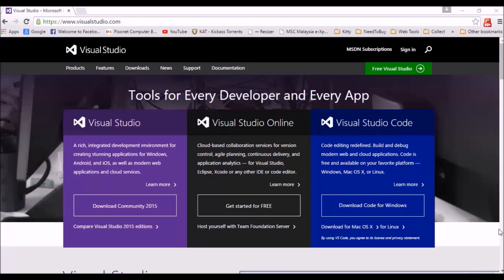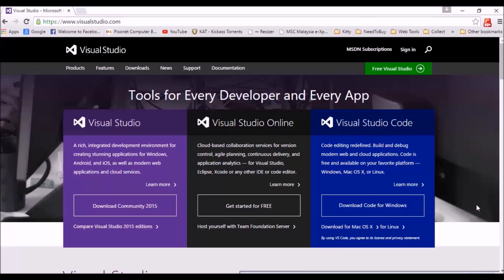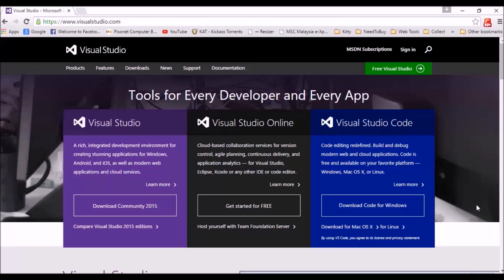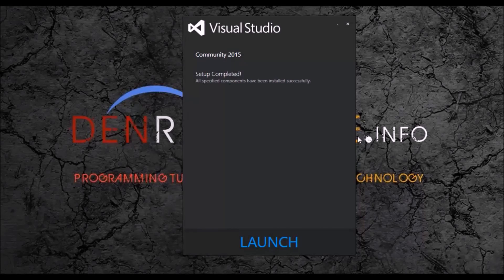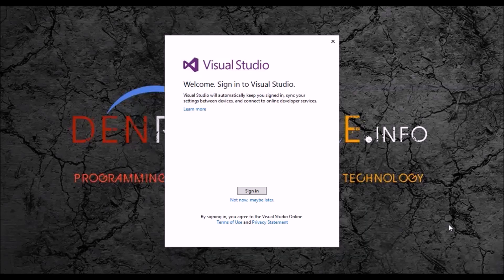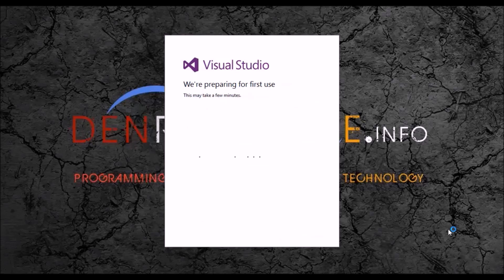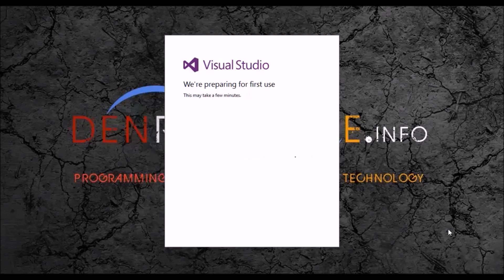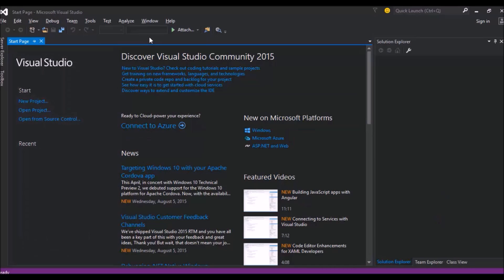How To Install Visual Studio 2015 Community Edition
How To Install Visual Studio 2015 Community Edition by DenRic Denise

How To Install Visual Studio 2015 Community Edition using the easiest and fastest way.   Visual Studio Community Edition is a free, fully-featured, and extensible IDE for creating modern applications for Windows, Android, and iOS,
as well as web applications and cloud services.